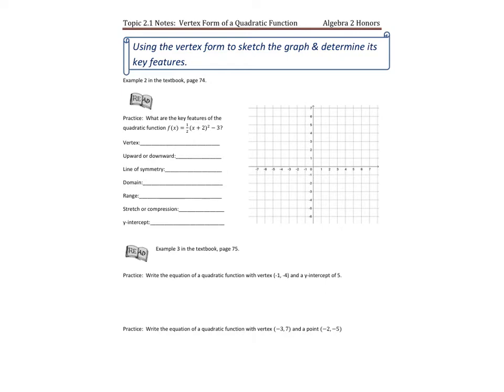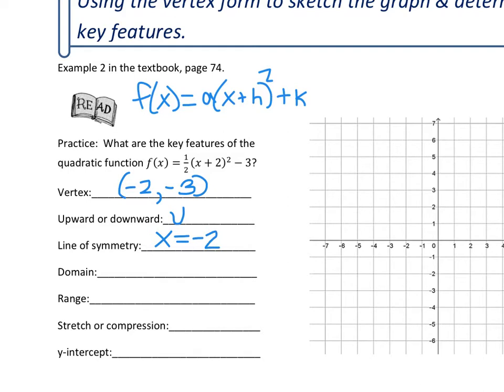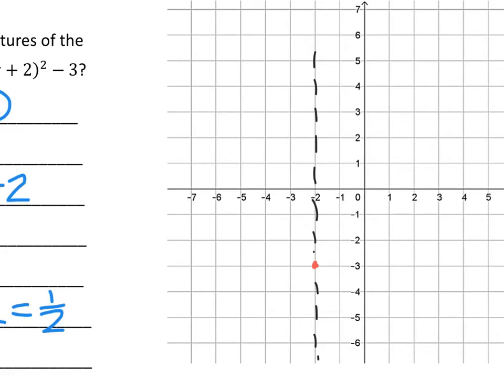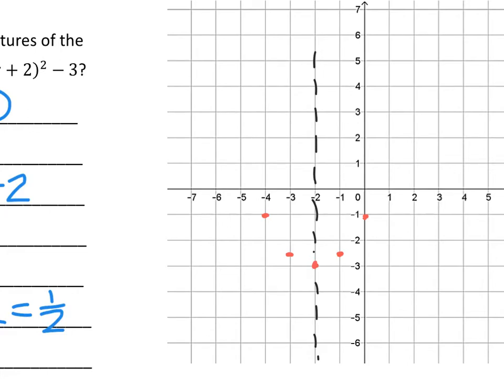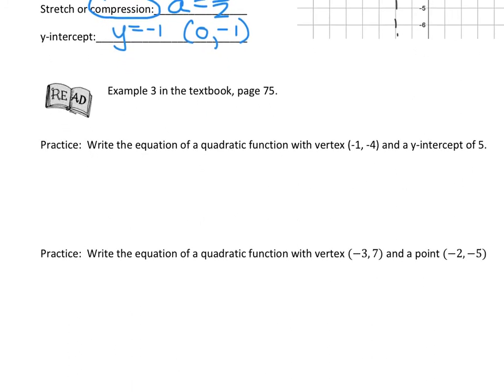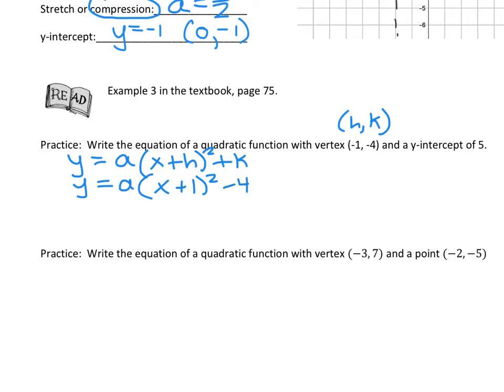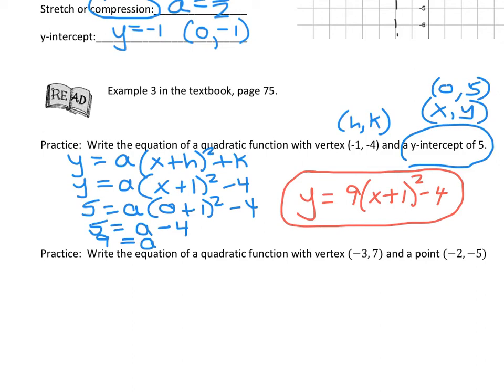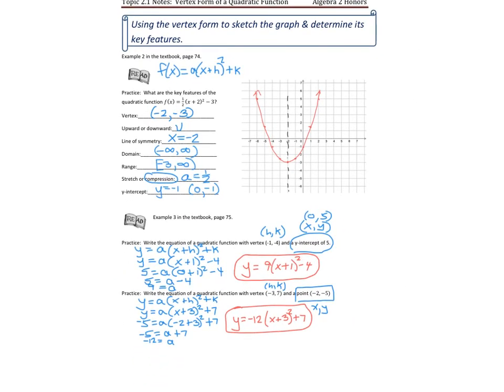CH2.1 Part 2 Grapgh a Quadratic Function from Vertex Form